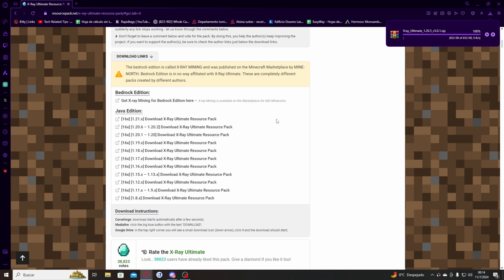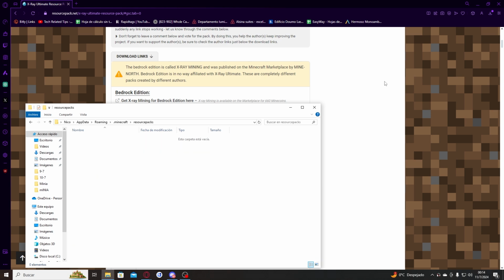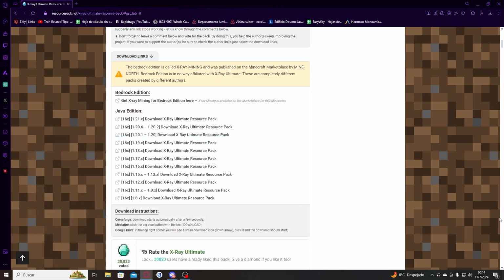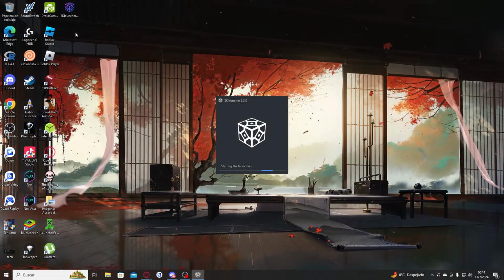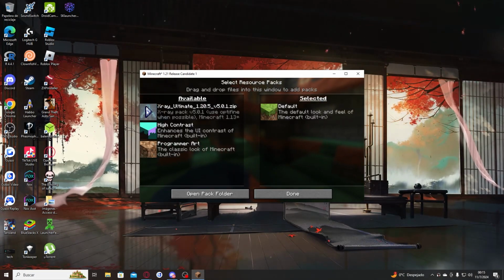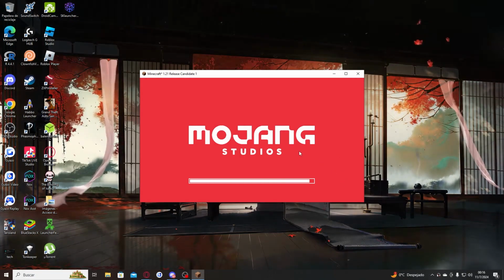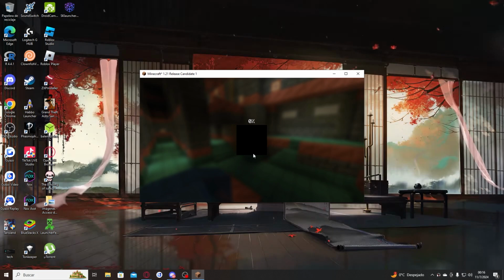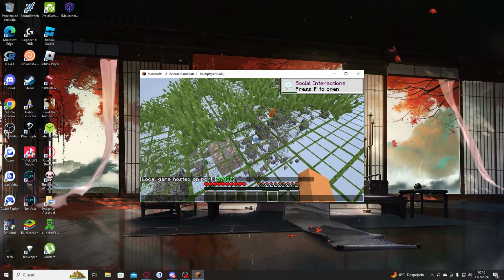How to Get XRay Texture Pack for Minecraft 1.21 (2024)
In this video, you will learn how to get the XRay Texture Pack for Minecraft 1.21 in 2024. Discover the steps necessary to download and install this popular texture pack, which allows you to easily find valuable resources like ores and caves. This tutorial will guide you through locating a reliable source for the XRay Texture Pack, downloading it to your computer, and installing it in your Minecraft game. Ideal for players who want to enhance their mining efficiency and make resource gathering more straightforward.